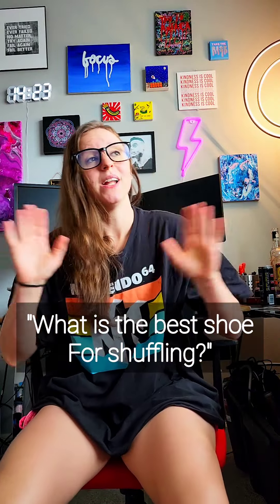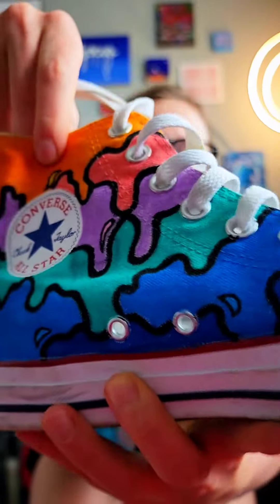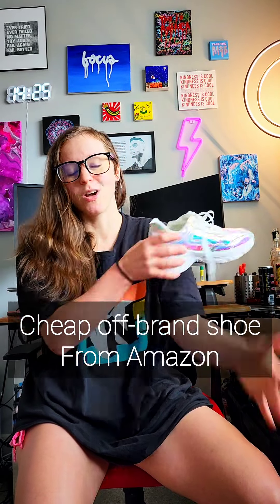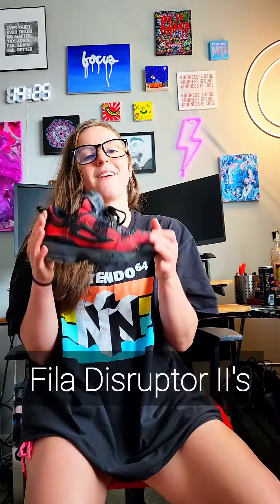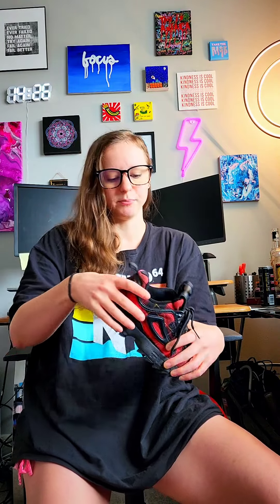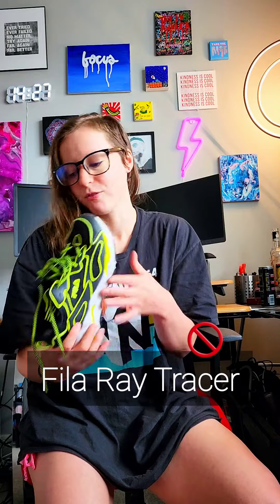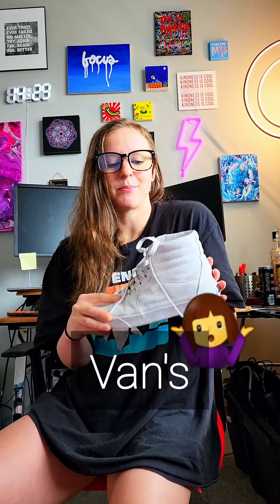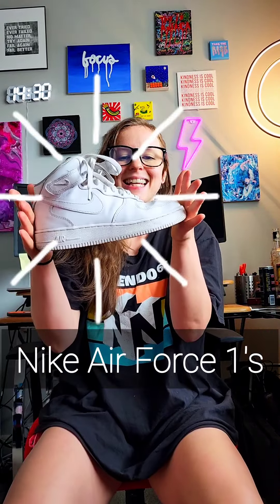The best shuffle shoe.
Things to look for in a shuffle shoe:
-Ankle Support
-Thick, non flexible sole
-Minimal traction/grip on the bottom
-Lightweight

My favorite shoe: Nike Air Force 1's